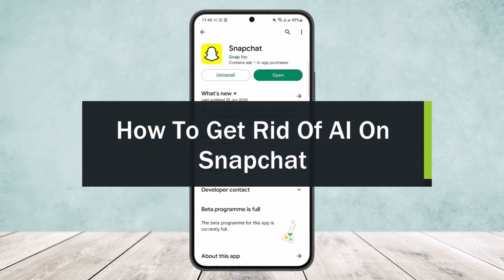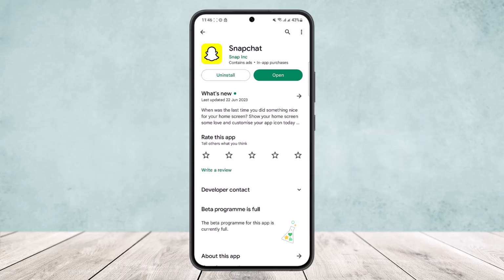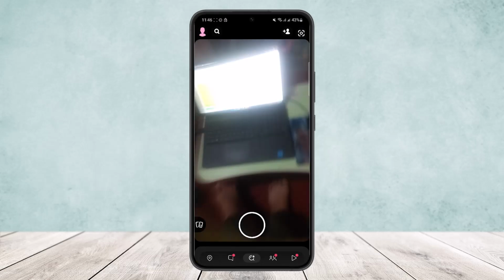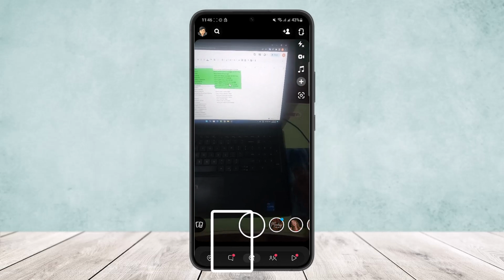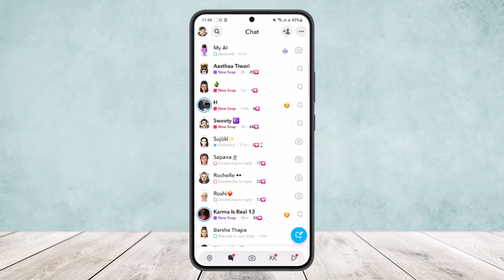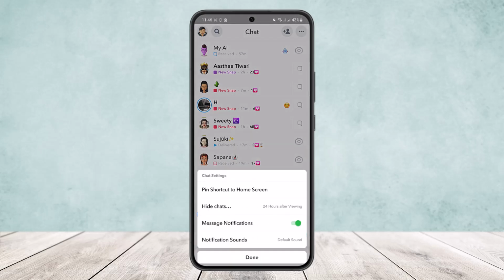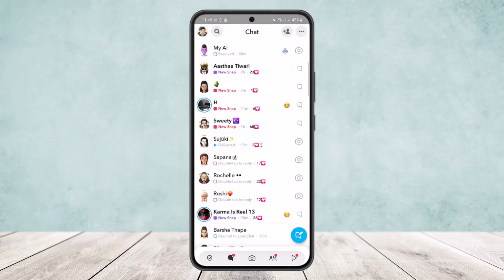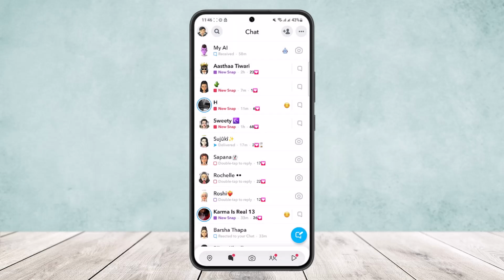How To Get Rid Of AI On Snapchat !!!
In this tutorial video, I will simply show you how to get rid of snapchat AI. So just make sure to watch this video till the end.

~ Video Chapters:
0:00 Introduction
0:10 Overview
0:18 Uninstall
0:29 Notification
0:53 Interaction